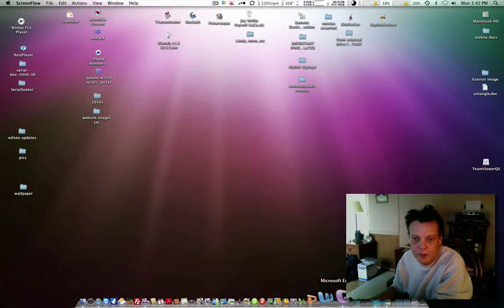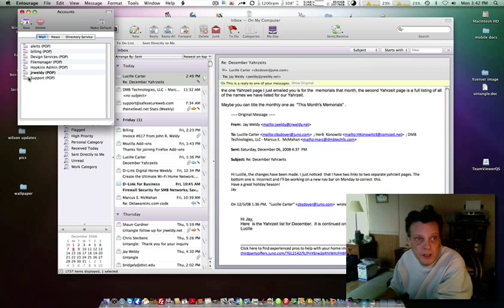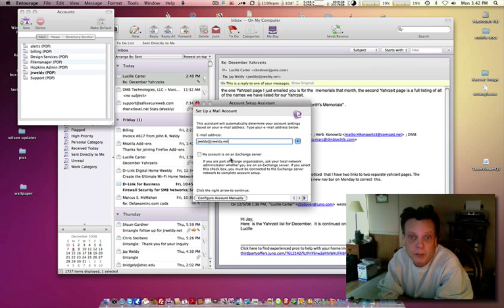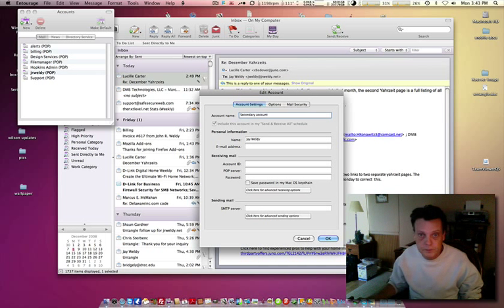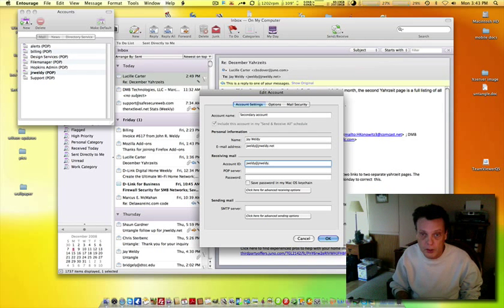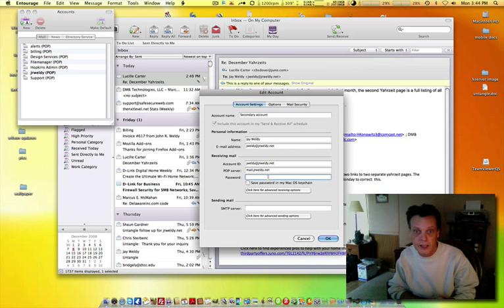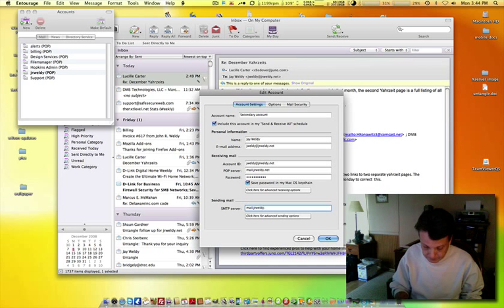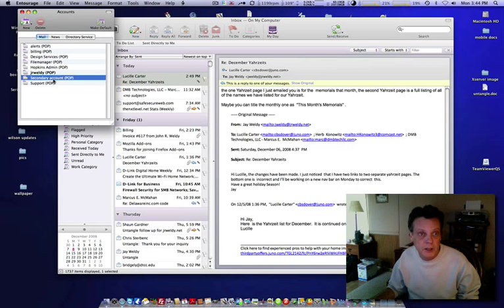Using Entourage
A quick how to on Microsoft Entourage for Mac OSX